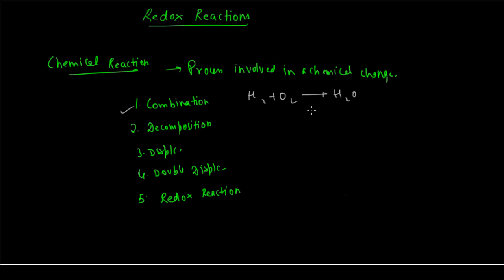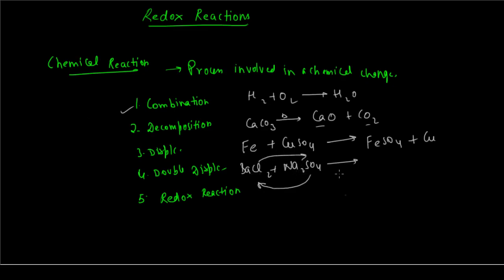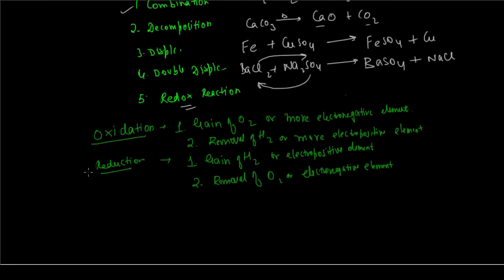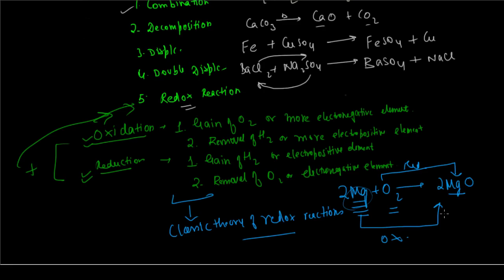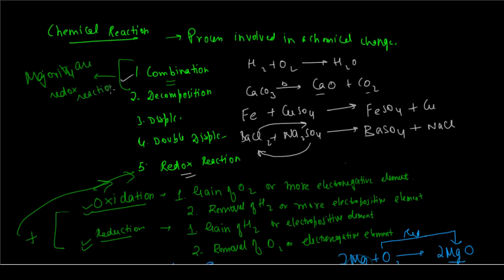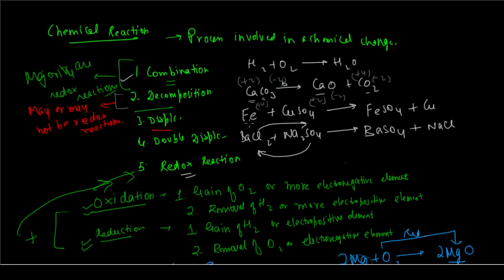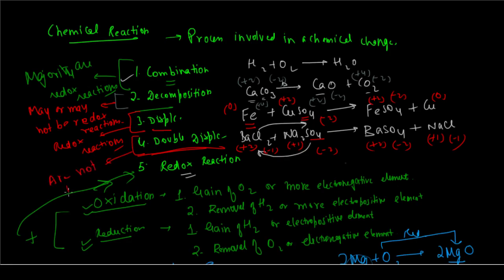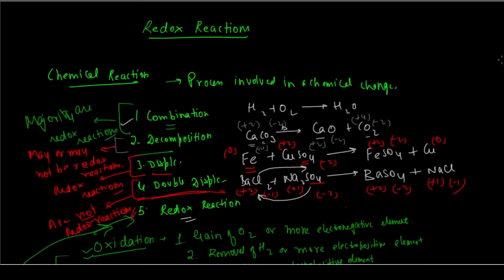Redox Reactions- 1.Different reactions as forms of Redox Reactions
This video marks the beginning of the series of video lectures on Redox reactions. Redox reactions, in simple terms, are defined as reactions that involve both Oxidation and Reduction simultaneously. This video lecture is an introduction to the concept of Redox Reactions, and explains the meaning of Oxidation and Reduction in basic terms. It also explains how different kinds of reactions- Combination, Decomposition, Displacement, Double Displacement- may or may not be redox reactions.

ANY DOUBT QUERIES OR SUGGESTIONS ARE MOST WELCOME IN THE COMMENTS SECTION BELOW!